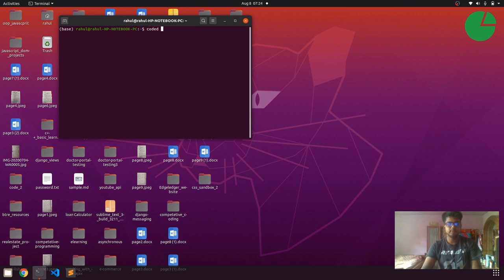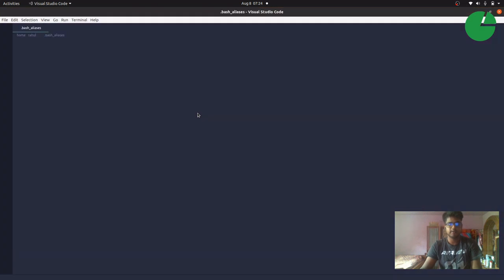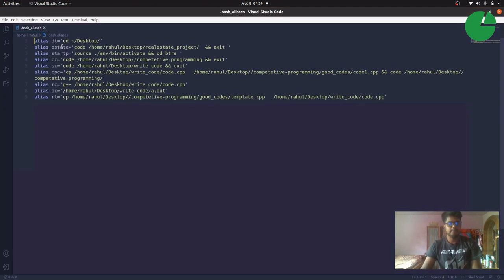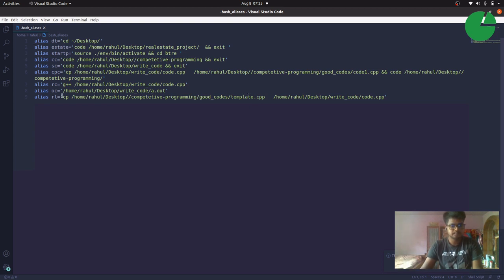Navigating and storing codes | VS code | inbuilt terminal | how to store code in local computer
This video is decidated to those who are  struggling in managing their codes ,for example storing important codes and creating their own custom library for data structure, and reloading of a standard template and lots more!!!
Gist file for .bash_aliases file